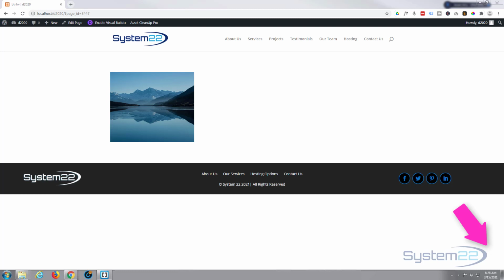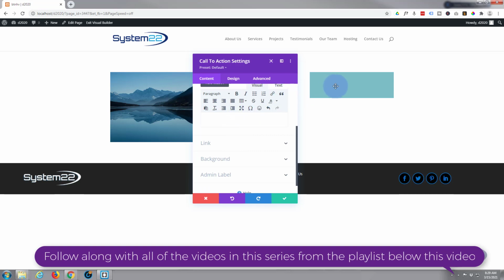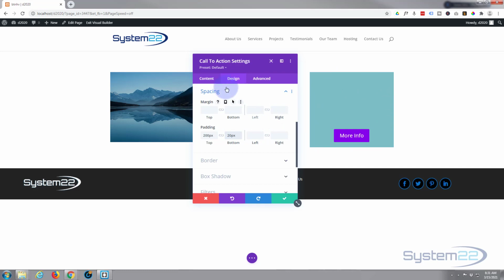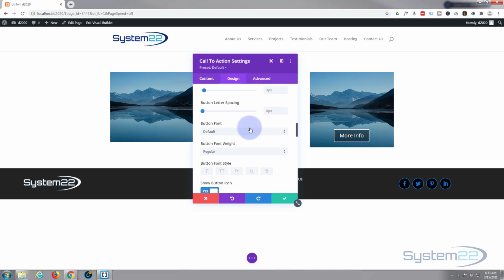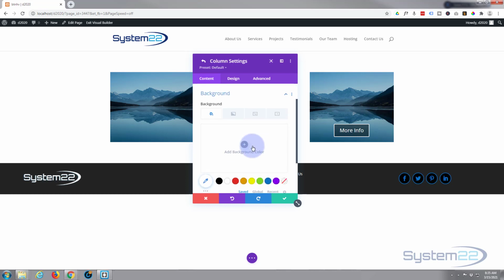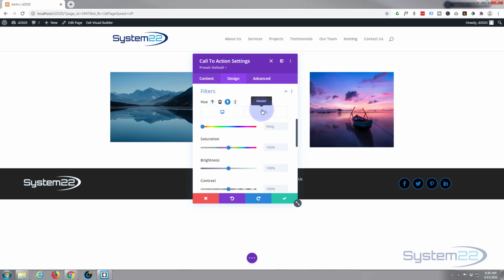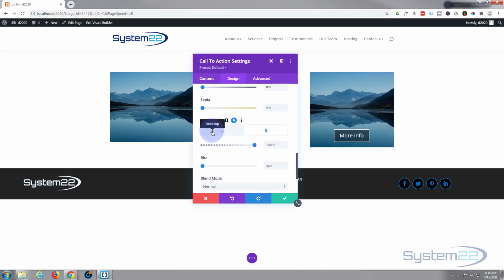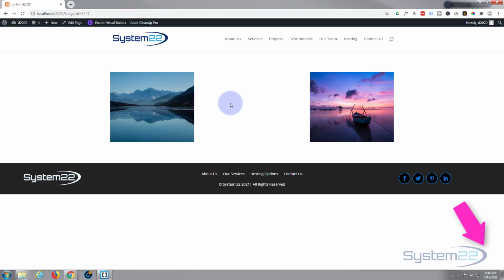Divi Theme Hover Effects Image Swap Morph With Button On Hover 👍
Divi Theme Hover Effects Image Swap Morph With Button On Hover. We are going to be using the Divi theme to create some great effects in this series of videos.

SOCIAL MEDIA
Follow what I'm doing on: